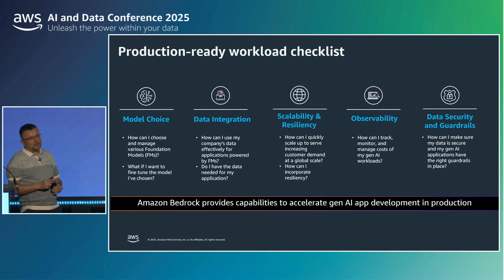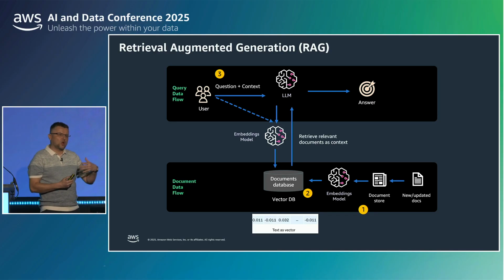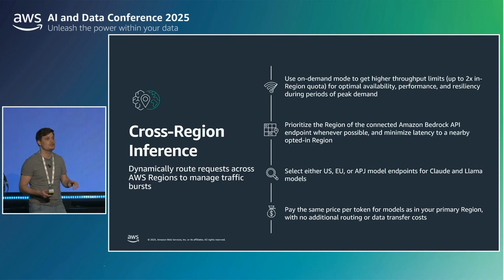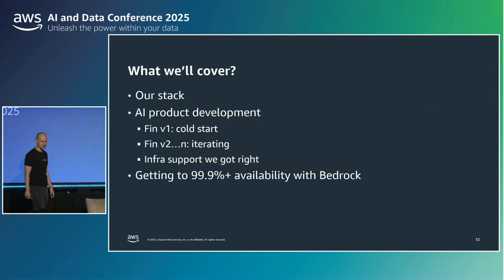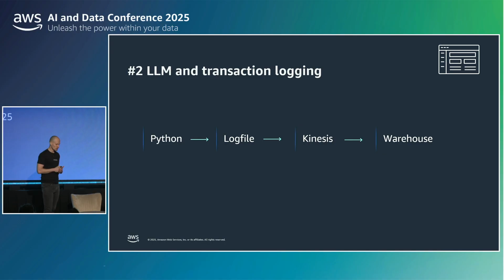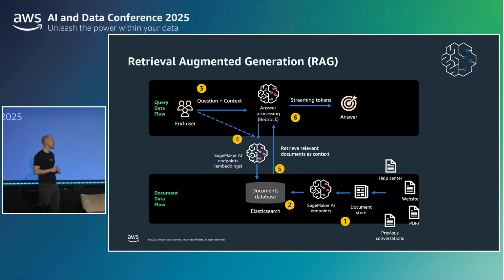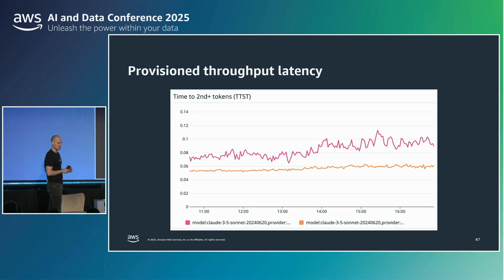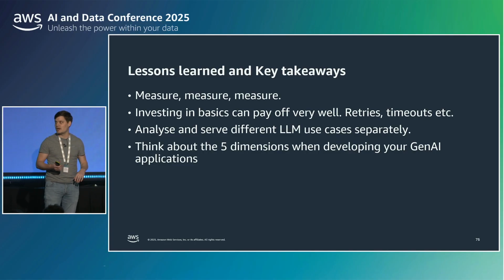Intercom’s Best Practices for Scaling Generative AI on Amazon Bedrock | AWS Events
Successful generative AI deployments demand more than just a proof of concept. This session delves into Intercom's end-to-end journey on productionizing their Fin Chatbot which is a breakthrough AI chatbot powered by large language models on Amazon Bedrock. We will cover critical aspects such as model selection and management, cost optimization, performance monitoring, and scalability in a high-stakes production setting. Gain insights into managing model access, balancing trade-offs, and future-proofing your AI strategy.

Speakers:
Benoit de Patoul, AI/ML Specialist SA , AWS
Mario Kostelac, Staff Machine Learning Engineer, Intercom
Damian Niezgoda, Senior Solutions Architect, AWS